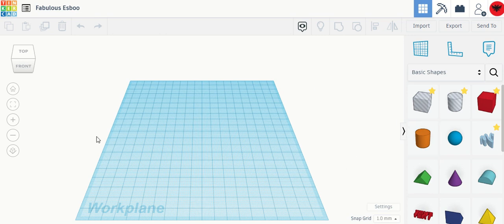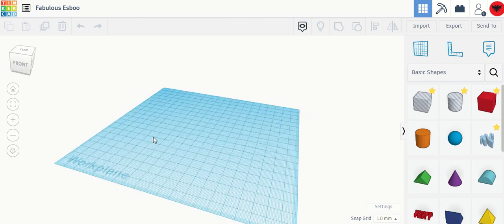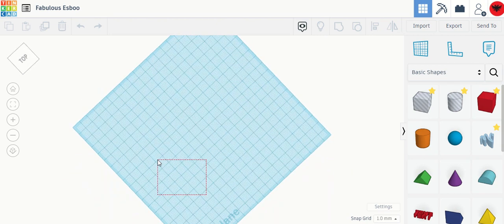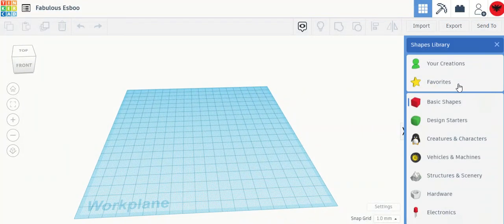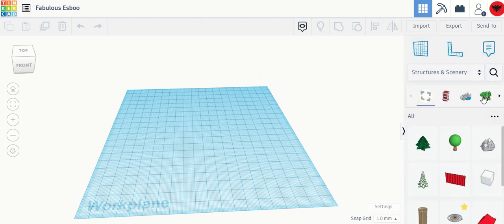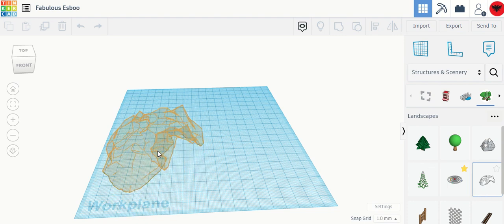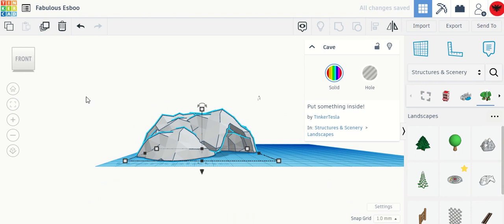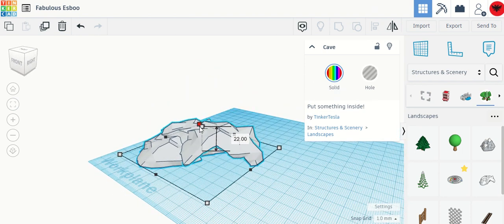Design of Ballon d'Or - French football award or trophy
Design of Ballon D in Tinkercad  - french football award or trophy
The Ballon d'Or (French pronunciation: [balɔ̃ dɔʁ] (listen); lit. 'Golden Ball') is an annual football award presented by French news magazine France Football since 1956. Between 2010 and 2015, in an agreement with FIFA, the award was temporarily merged with the FIFA World Player of the Year (founded in 1991) and known as the FIFA Ballon d'Or.

Designing the Ballon d'Or Trophy in Tinkercad

The Ballon d'Or trophy, awarded annually to the best football player in the world, is an iconic symbol of excellence in the sport. Recreating its elegant design in Tinkercad can be a rewarding project, combining creativity with digital craftsmanship.

Steps to Design the Ballon d'Or Trophy in Tinkercad
1. Research and Reference
Step 1: Gather reference images of the Ballon d'Or trophy from various angles to understand its structure and details.
2. Base and Stem
Step 2: Start with a cylindrical shape for the base of the trophy.
Step 3: Add a taller cylinder as the stem of the trophy, ensuring it is proportionate to the base.
3. Sphere and Details
Step 4: Create a spherical shape to represent the globe atop the stem.
Step 5: Add details such as engraved patterns or textures to simulate the intricate design of the Ballon d'Or.
4. Handles and Ornamentation
Step 6: Design handles or decorative elements around the sphere, mimicking the trophy’s embellishments.
Step 7: Use geometric shapes to craft any additional elements that adorn the trophy.
5. Finishing Touches
Step 8: Review your design in Tinkercad’s 3D view. Ensure all parts are aligned and proportional.
Step 9: Fine-tune details and adjust dimensions as needed to capture the essence of the Ballon d'Or trophy.
6. Export and Share
Step 10: Once satisfied with your design, export it from Tinkercad in a suitable file format for 3D printing or further editing.
Tips for Designing in Tinkercad:
Use Tinkercad’s Shape Generators: Experiment with Tinkercad’s shape generators to create intricate details and patterns that resemble the Ballon d'Or trophy.
Focus on Symmetry: Pay attention to symmetry and balance in your design to replicate the trophy’s aesthetic appeal.
Iterate and Refine: Iterate on your design based on feedback and personal preferences to achieve the desired result.

By following these steps and tips, you can create a stunning digital representation of the Ballon d'Or trophy using Tinkercad, showcasing your creativity and design skills in the realm of sports awards.